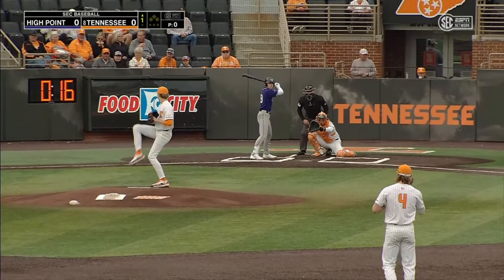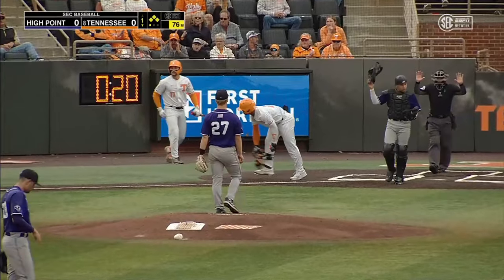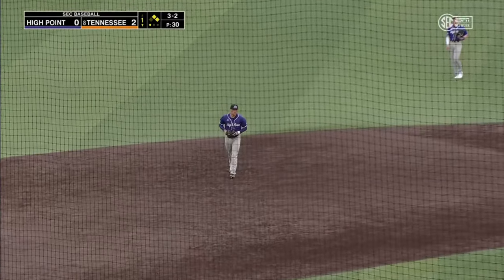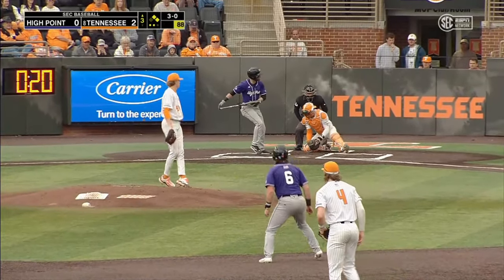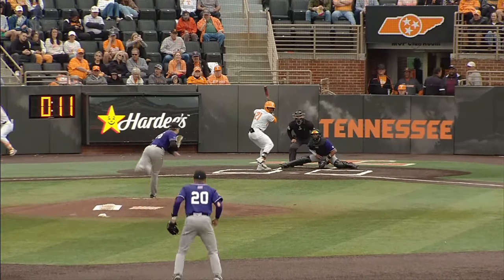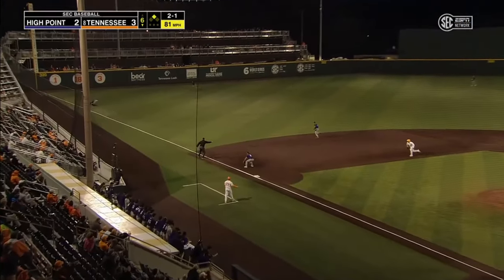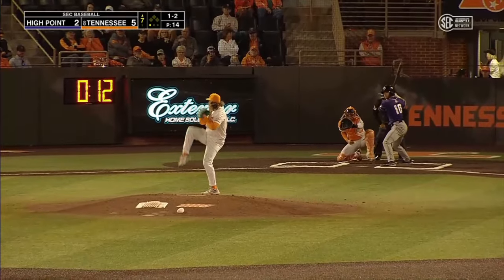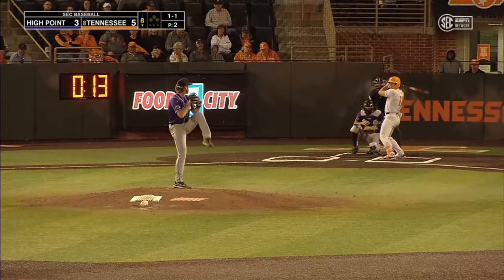High Point vs #8 Tennessee Highlights | 2024 College Baseball Highlights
High Point Baseball and Tennessee Baseball played a midweek game in the 2024 College Baseball Season.